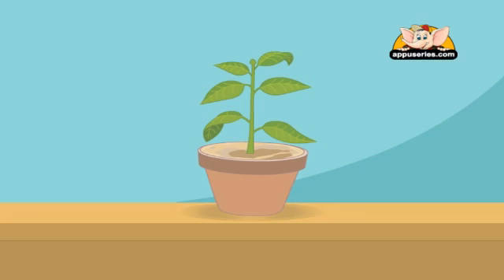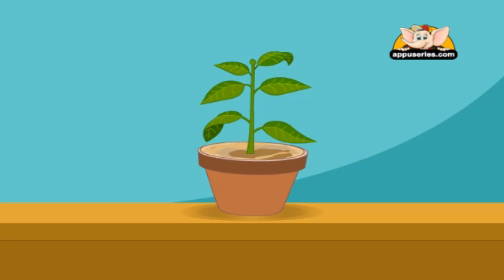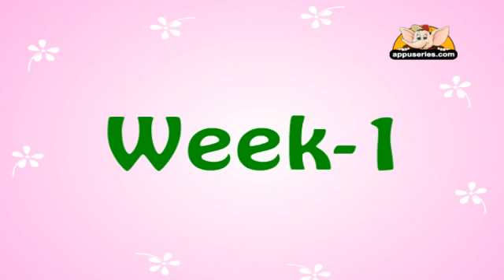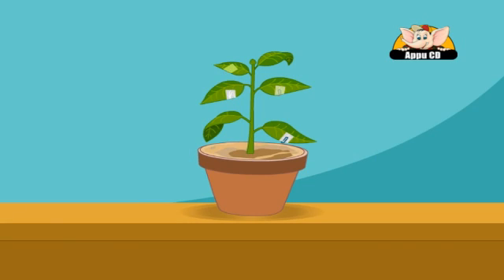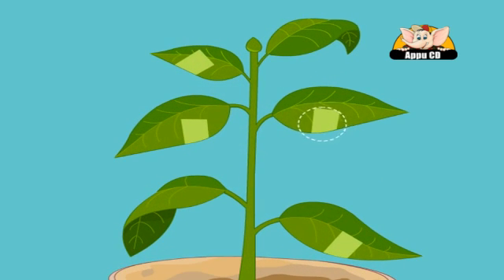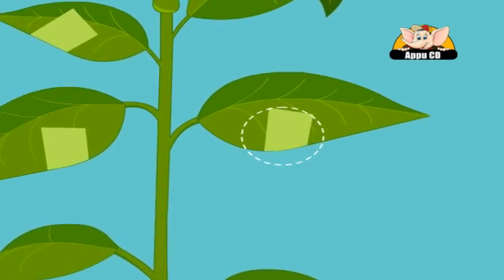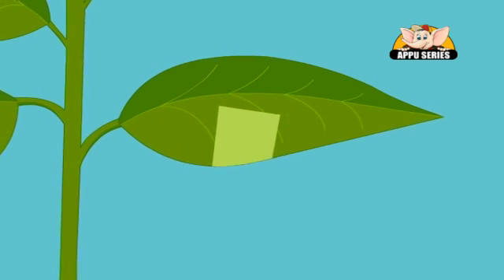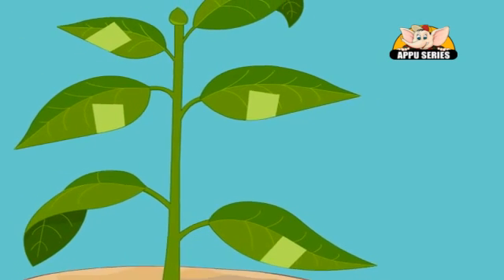Learn About Plants - Photosynthesis Experiment 2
What happens when you block sunlight to parts of some leaves in a plant? It will only prove that leaves make the much essential food that the plant needs... Watch this lesson to know what happens!